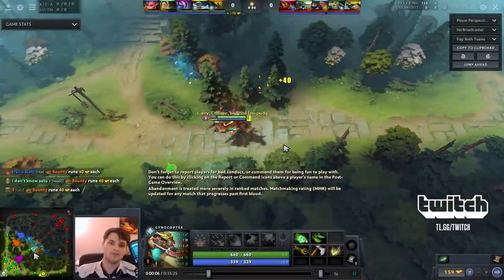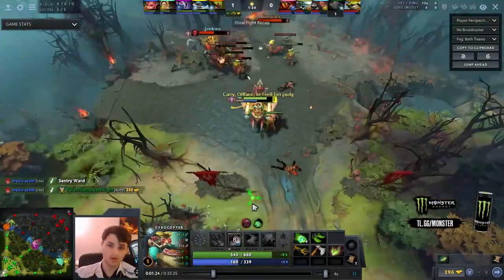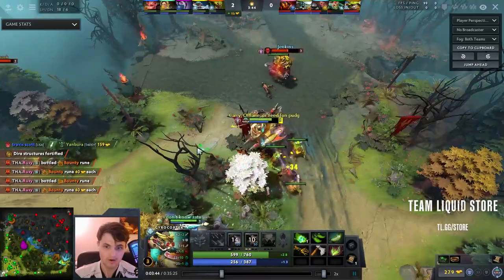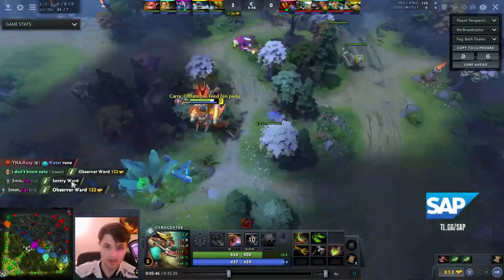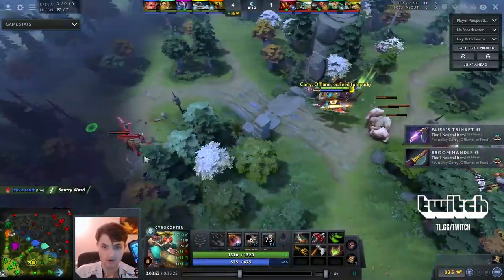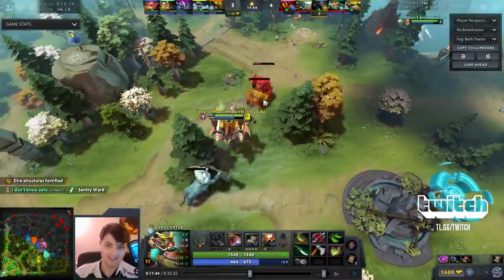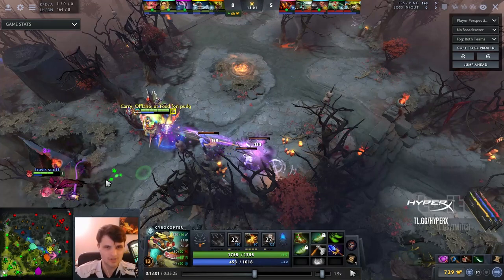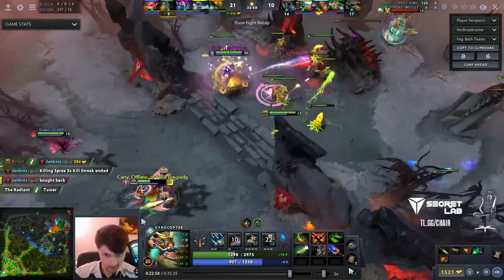New Broken Gyro Build = Free MMR! (Almost 1000 GPM/XPM)